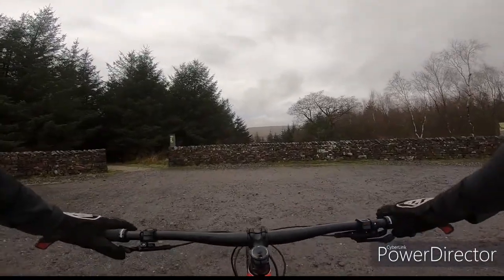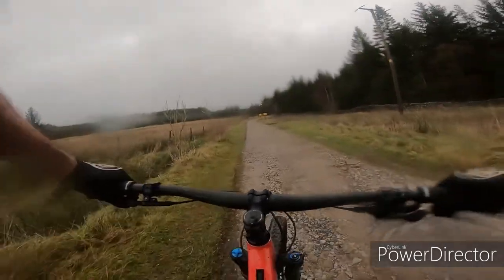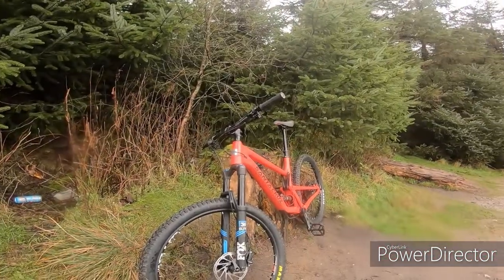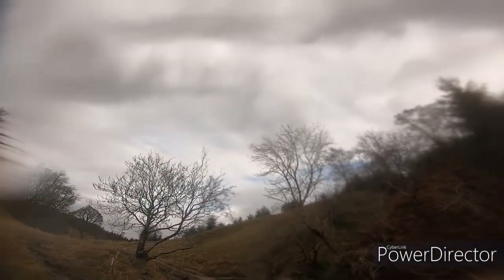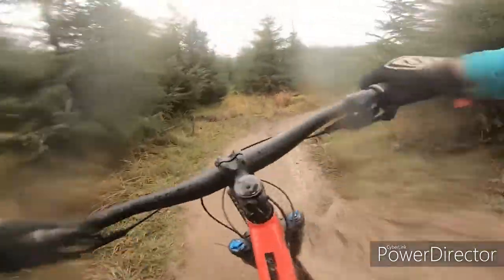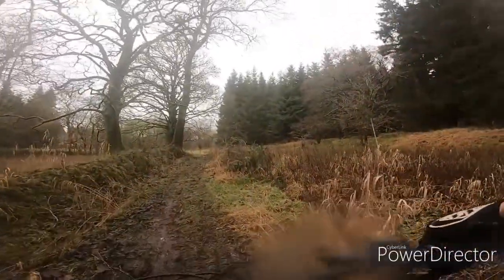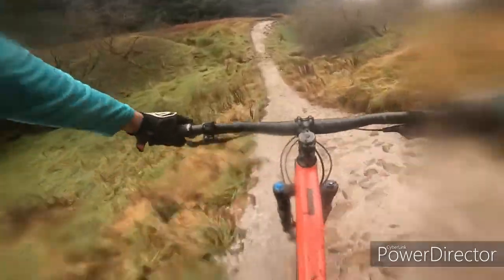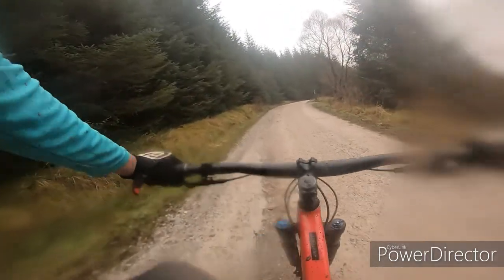New Bike Day @ Gisburn Forest MTB! "The 8" Red Trail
First proper ride on my new Santa cruz Hightower at Gisburn Forest! This was actually filmed in December 2019 just as the restrictions were lifted. I'm hoping to post more regularly now that I have a P.C again!